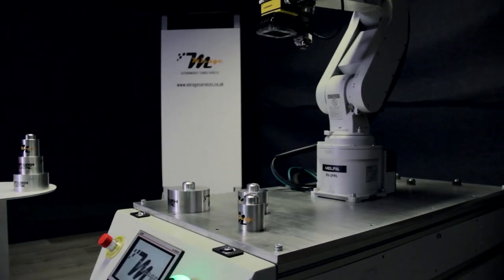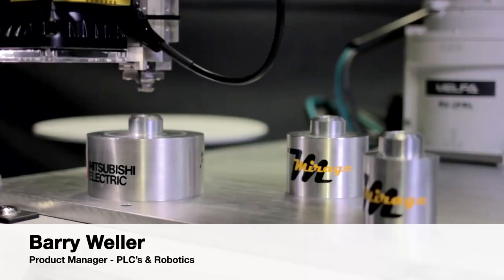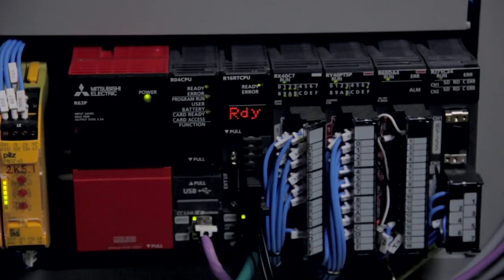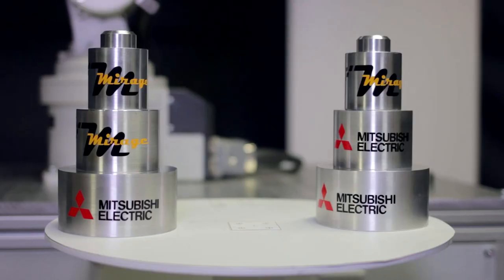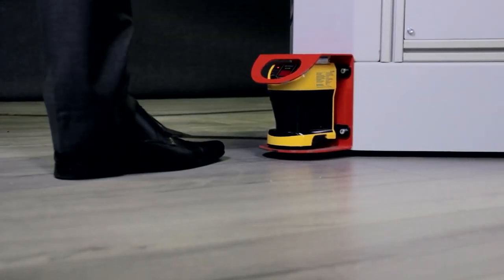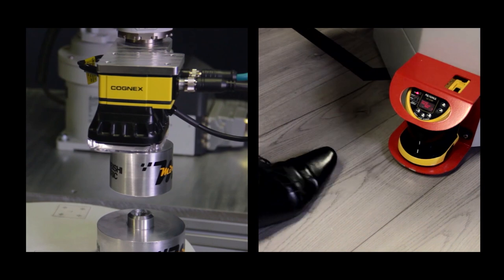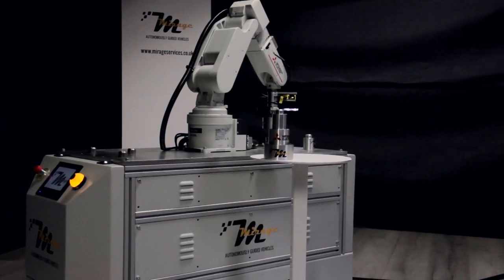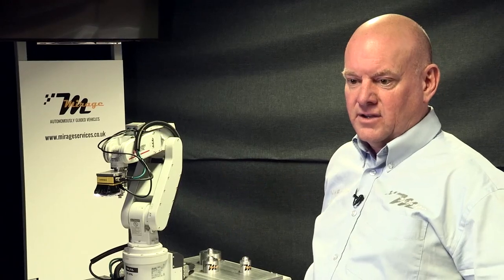Mitsubishi Electric MELFA RV-2FRL Robot - Mirage Autonomously Guided Vehicle (AGV) Solution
Mitsubishi Electric and Mirage’s latest autonomous robot / AGV project could offer the ultimate solution to maximising productivity and flexibility on the factory floor.